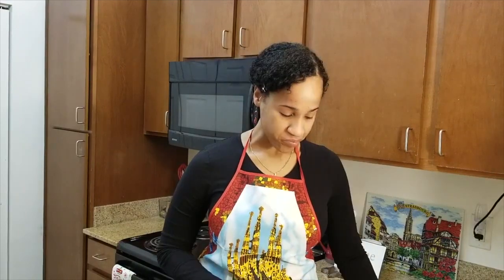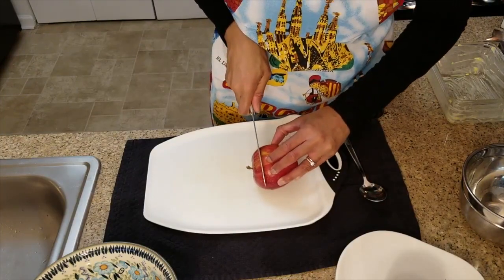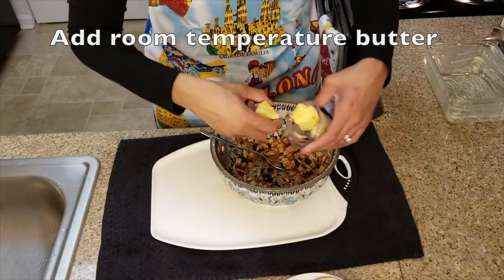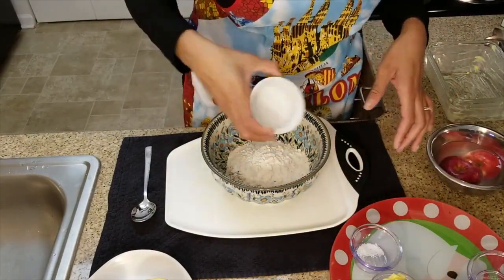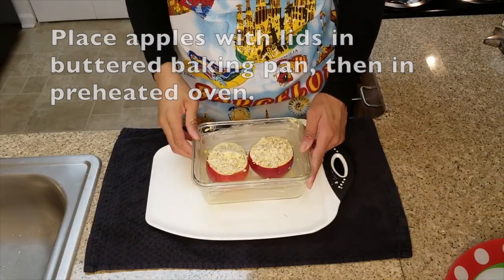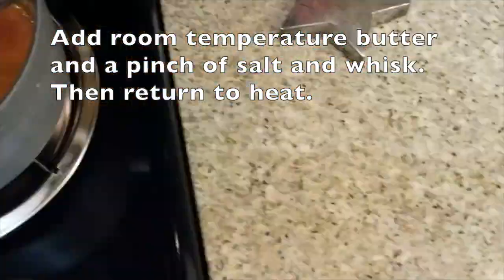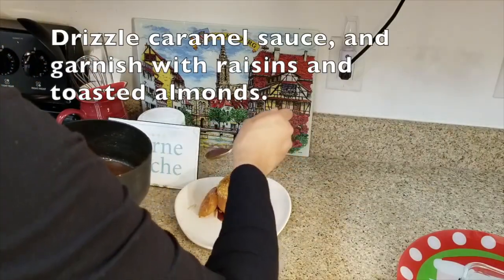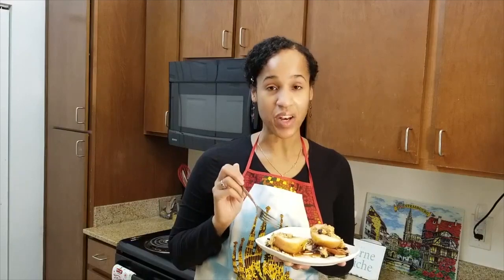American Cooks GERMAN Food - Bratäpfel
Today I will be sharing my husband’s favorite German dessert, Bratäpfel- which means baked apple. When he was a child he ate this dessert during the Holidays. Bratäpfel is a traditional German dessert consisting of a baked apple and served in a variety of different ways, stuffed with raisins, almonds, Nutella and even Marzipan. If you would like to see how this dish is prepared join me and let’s cook!

Phat Cap/Trap Reshake: Sleigh Bells

Bratäpfel (Baked Apples) Recipe translated from Ich helf Dir Kochen

Ingredients:

o 2 large apples to use for baking, any of the following will work:
- Jonathans
- Jonagolds
- Honeycrisp
- Granny Smith
- Melrose
- Winesap
- Braeburn
- Rome Beauty
- Golden Delicious
- Cortland
- Northern Spy
- Gala

o Room temperature butter for greasing baking pan
o Chopped apples (scraps)
o ¼ cup raisins
o ¼ cup toasted slivered almonds
o 4 tsp apricot jam or honey
o 1 tsp cinnamon
o 1 tsp fresh lemon juice
o ¼ cup of butter (use half to grease baking pan and ½ for filling)

Garnish (with an American twist)
o ¼ cup sugar
o 1/2 cup oats
o 1/2 flour
o ¼ cup cold unsalted butter diced into small cubes
o pinch of kosher salt

Preparation:
1. Preheat the oven to 400° F.
2. Wash the apples, and remove the core.
3. Mix the apple scraps, almonds, raisins, apricot jam or honey, cinnamon, and lemon juice. Add mixture to apples. Leave ¼ inch for garnish
4. Garnish: In a mixing bowl mix sugar, oats, flour, cold butter, and salt mix with hands until mixture is the size of peas. Place the garnish on top of the apples.
5. Place the filled apples in a buttered baking pan.
6. Bake for about 25 -30 minutes.
7. Serve warm with vanilla cream sauce or caramel sauce or vanilla ice cream.

Caramel Sauce

Ingredients:

½ cup sugar
1/8 cup water
2 oz. heavy cream
1 tbsp. unsalted butter
2 tsp bourbon or whatever flavor you would like

Preparation:

1. Add sugar and water to a sauce pan over medium heat and caramelize to dark amber in color. Do not stir.
2. Remove from heat and add heavy cream and whisk well.
3. Return to medium heat and simmer until mixture is smooth.
4. Remove from heat and add butter and salt. Add bourbon and stir.